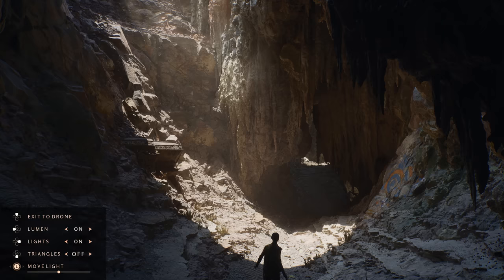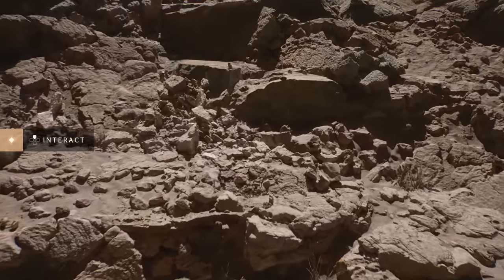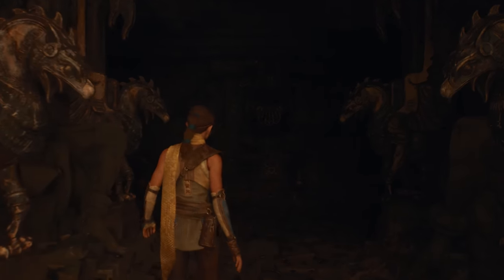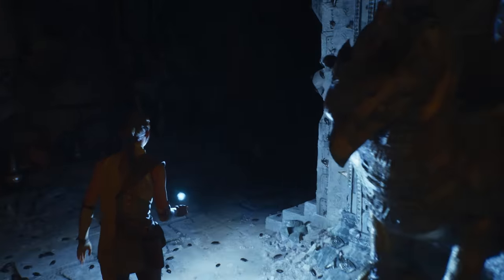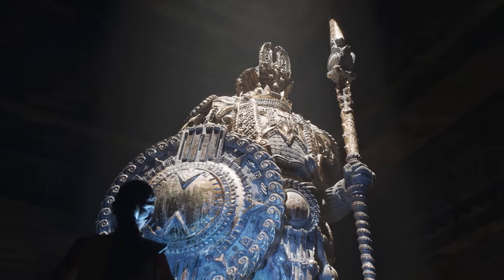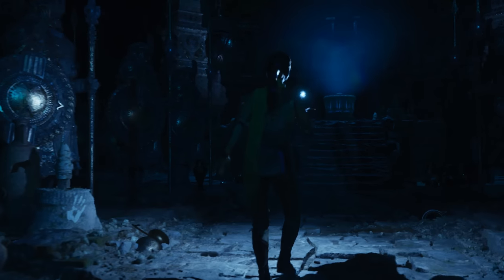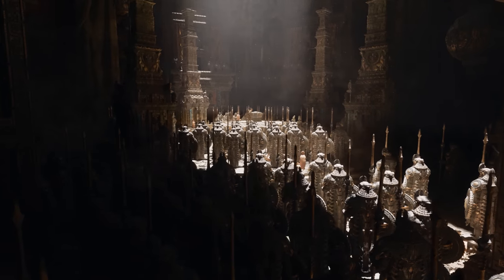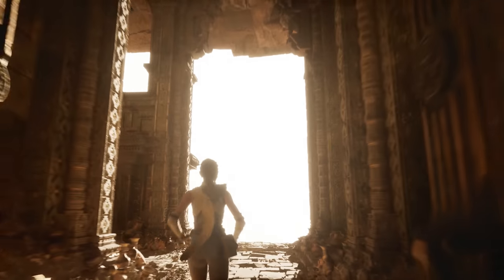UNREAL ENGINE 5 en PS5: ASÍ son los GRÁFICOS de PLAYSTATION 5 (Lumen in the Land of Nanite)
Epic Games acaba de mostrar una espectacular demo técnica titulada 'Lumen in the Land of Nanite', que utiliza la nueva versión de su motor gráfico Unreal Engine 5 corriendo en PS5, la nueva consola de Sony que se lanzará estas navidades. Para conocer más detalles